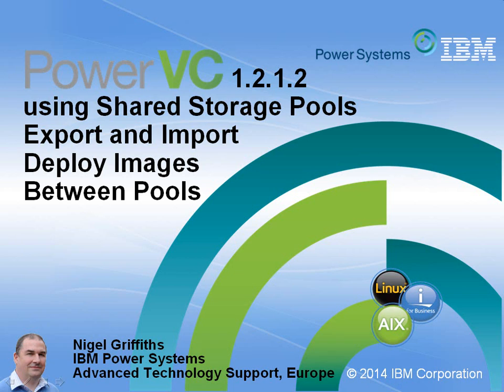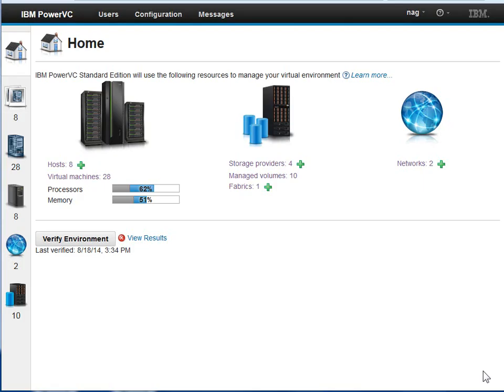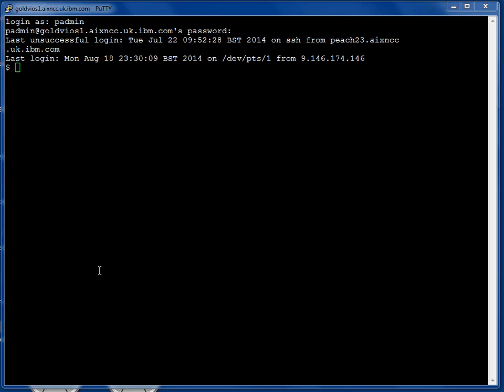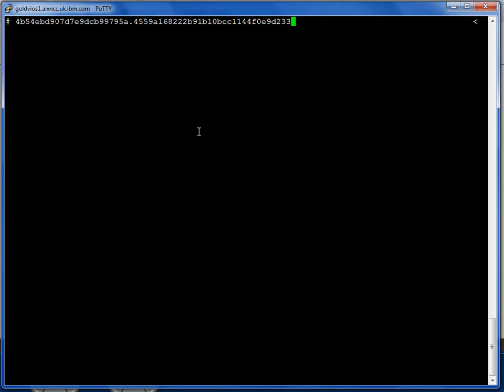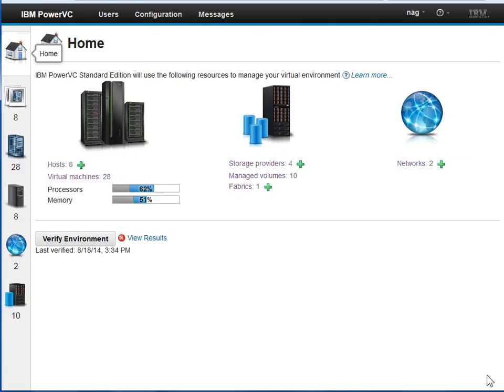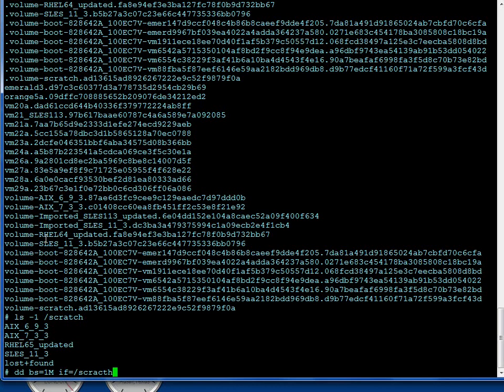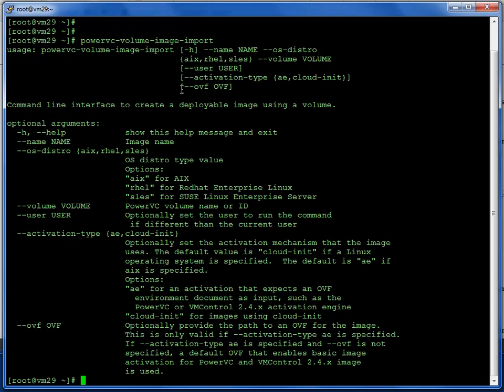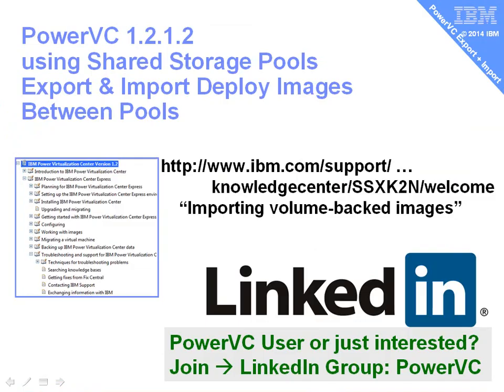PowerVC 1.2.1.2 Export Import Image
This new version of PowerVC allows a deployable VM image from one VIO Shared Storage Pool to be exported to a file and imported in to a different VIOS Shared Storage Pool. A side effect is that we also have a backup of the image too. This lets you create an image once and the deploy every where. There are six simple steps but this worked example is far better than the dry vague documentation that you might not survive :-)